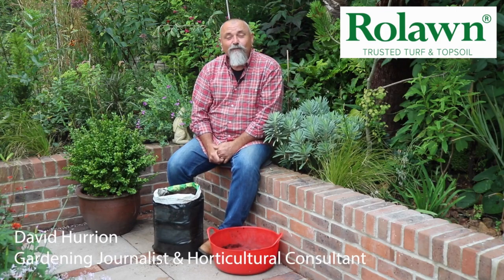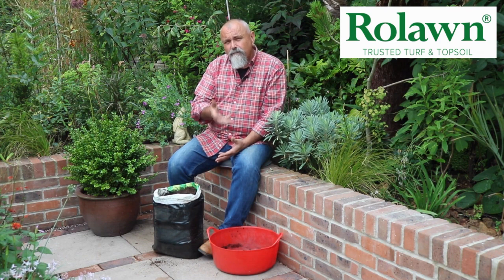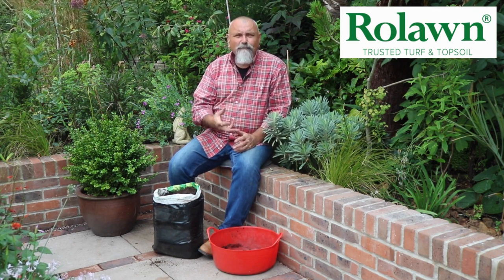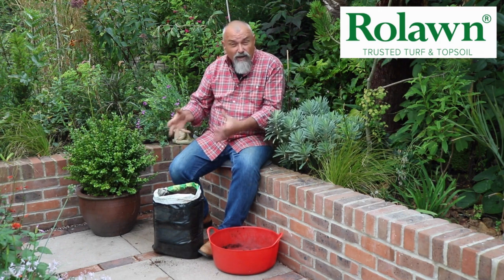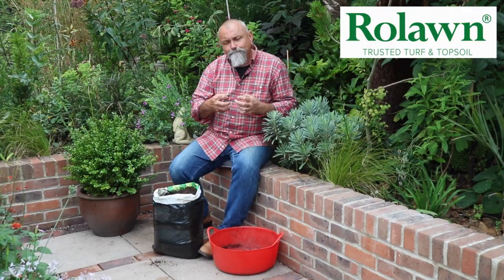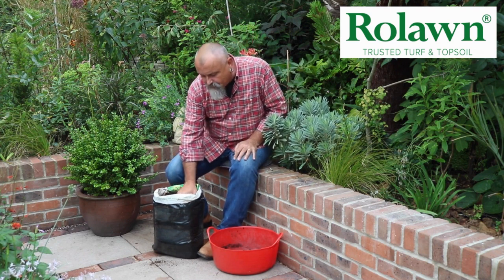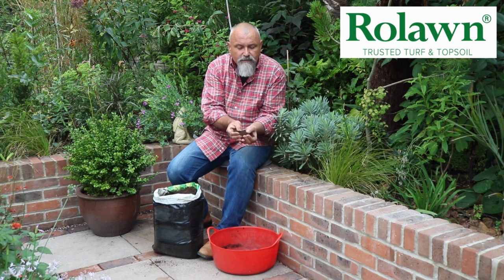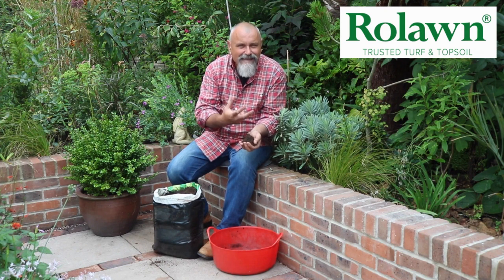The benefits of using Rolawn Beds & Borders Topsoil, by David Hurrion.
Gardening Journalist and Horticultural Consultant, David Hurrion, explains the benefits of using Rolawn's Beds & Borders Topsoil.

Stay in the loop! Sign up to our monthly newsletter for advice information and offers

Also, visit our website to learn more about our high-quality product range, read five-star customer reviews and browse through our helpful Information and Advice Centre to get the best gardening tips and tricks